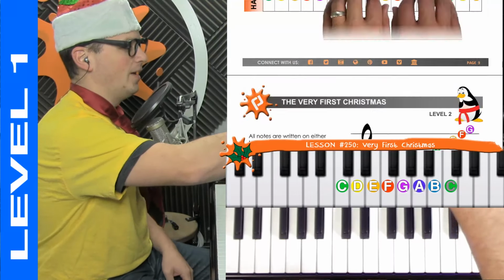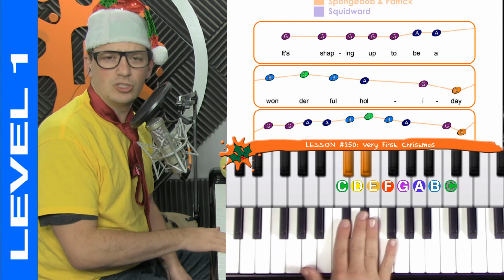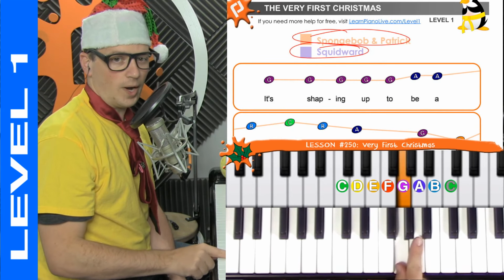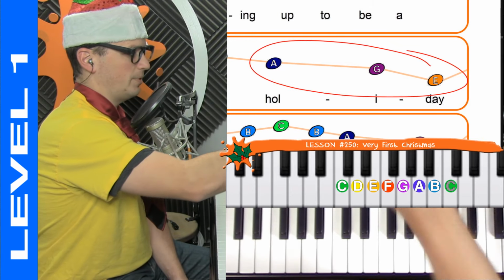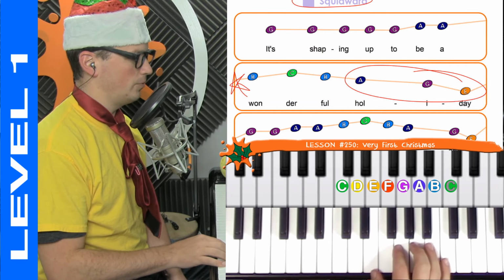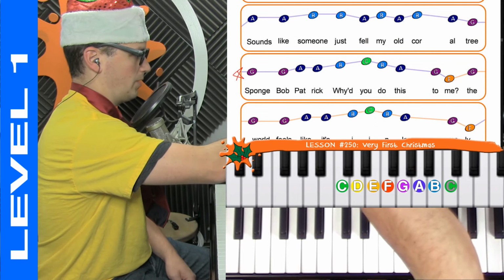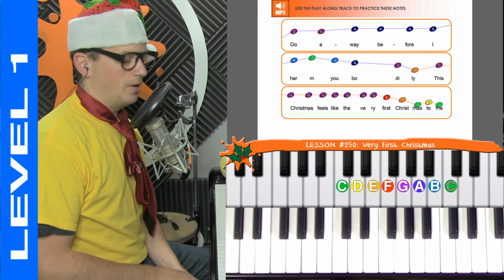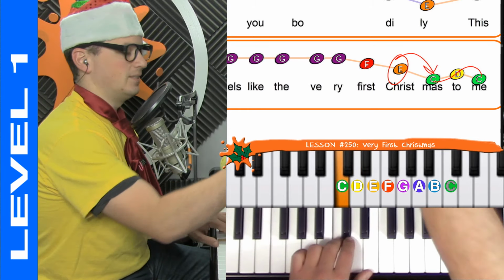Spongebob's The Very First Christmas - Kids' Live Lesson Preview